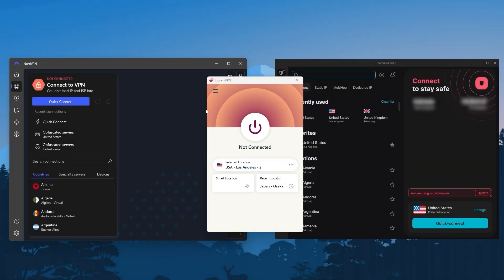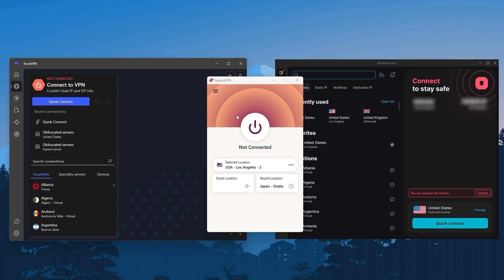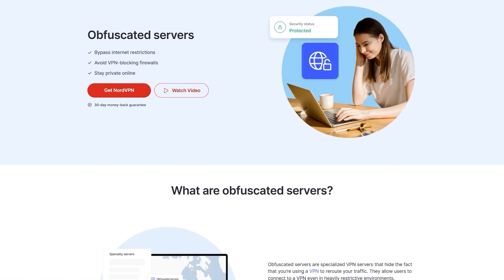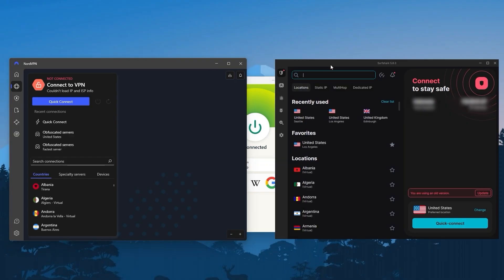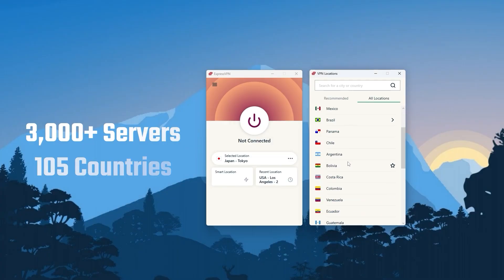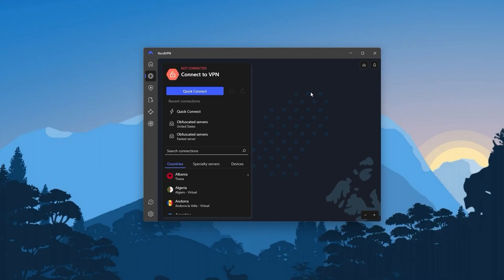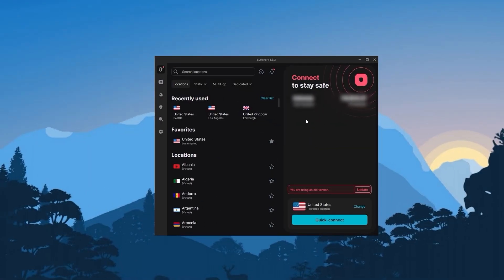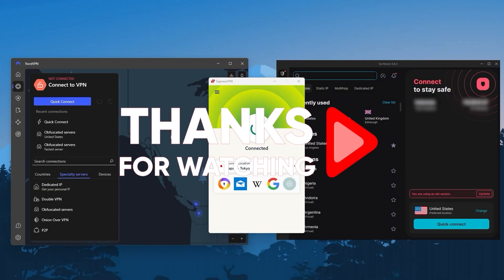What is VPN and How Does it Work? Explained in Simple Way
🌐What is a VPN and How Does it Work?🌐

What is a VPN and Why You Need One

A VPN (Virtual Private Network) is a tool that helps protect your privacy online by encrypting your internet connection and routing it through a secure server. Think of it like sending a postcard in a locked box—only you and the recipient can read it, while everyone else sees scrambled data.

Essential VPN Features & How to Use Them

When choosing a VPN, you should look for a few core features that are critical for both privacy and performance. These include a kill switch (which cuts your internet if the VPN disconnects unexpectedly), split tunneling (allowing you to route some apps through the VPN while keeping others unprotected), and high-speed protocols to minimize lag, especially for streaming or gaming.

Top VPN Picks: Which One Should You Choose?

After testing many options, ExpressVPN, NordVPN, and Surfshark consistently stand out as the best choices. ExpressVPN is known for its ease of use, fast connection speeds, and top-tier security. It has over 3,000 servers in 105 countries and a verified no-logs policy.

Hope you enjoyed my What is VPN and How Does it Work? Explained in Simple Way Video.